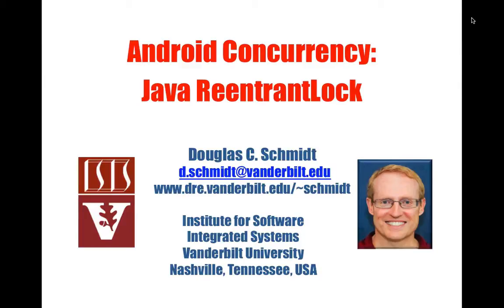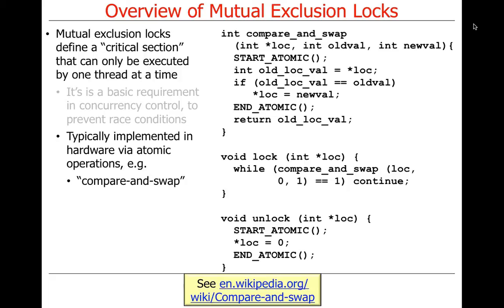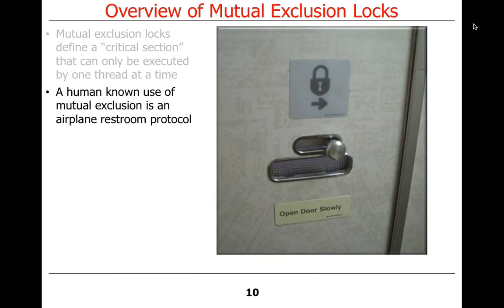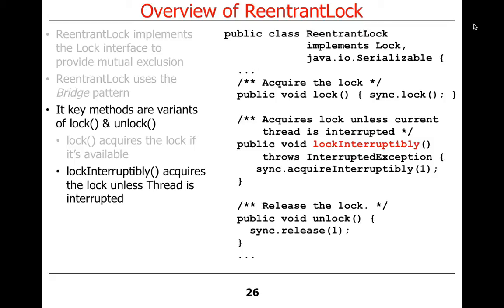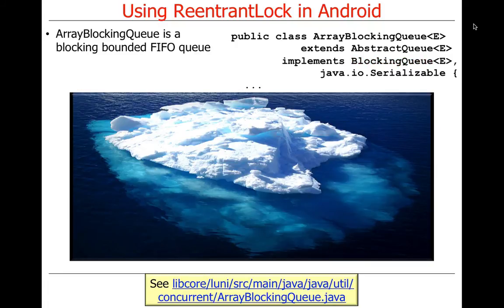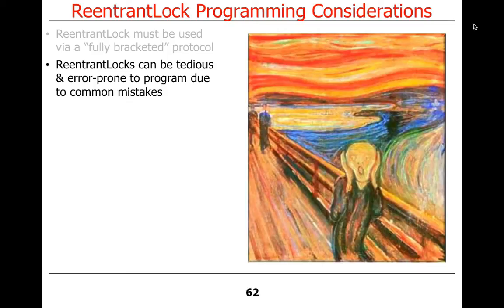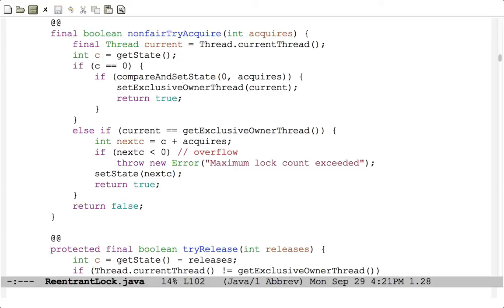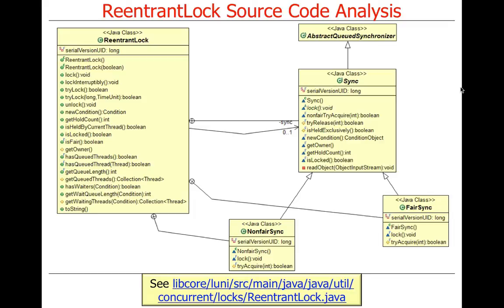Java ReentrantLock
This video describes the Java ReentrantLock classes, shows an example of how it's used to implement the Java ArrayBlockingQueue class, and analyzes the source code of the Java ReetrantLock class itself.